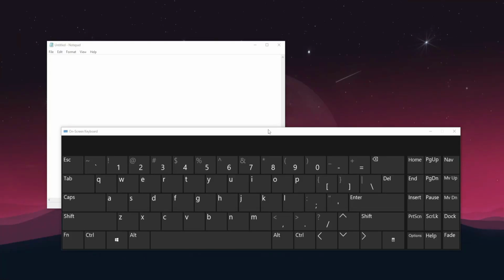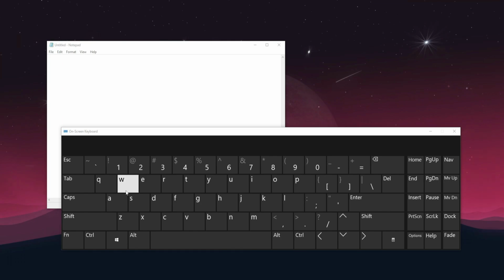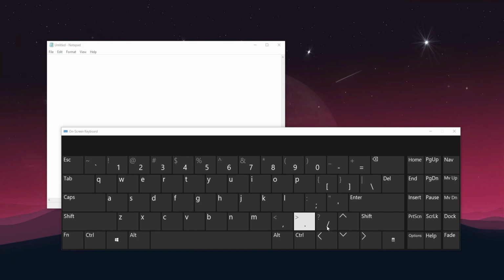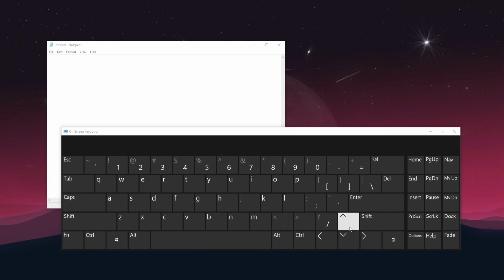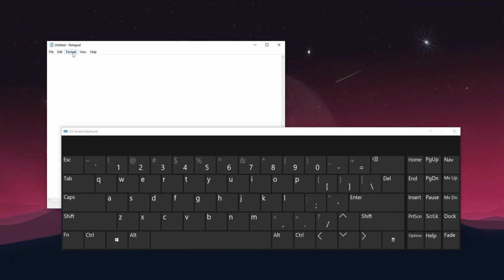How To Fix WASD Swapped With Arrow Keys Windows 11 (2024) Quick Method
Having trouble with your WASD keys and arrow keys being switched on Windows 11? Watch our informative video to find out how to quickly and efficiently correct this issue. Don't let a simple keyboard problem hinder your productivity any longer.

🕒 Timestamps:
00:00 Introduction
00:30 Feauture FN
00:44 Keys